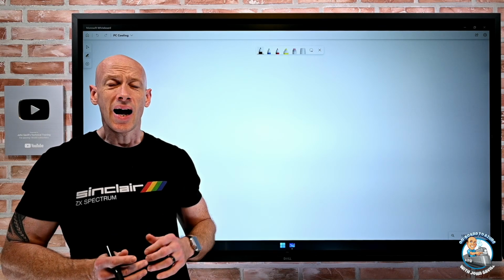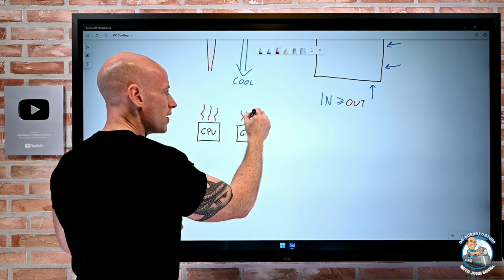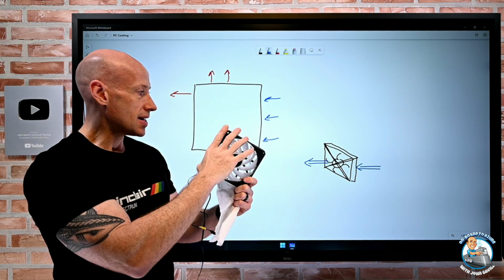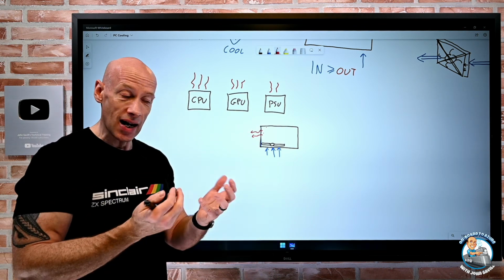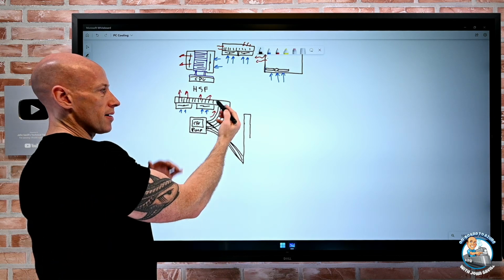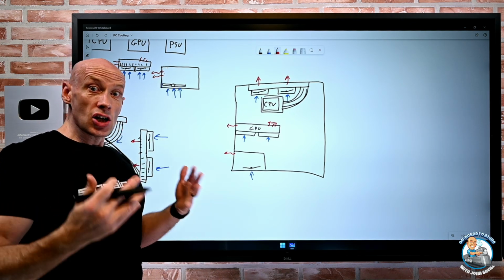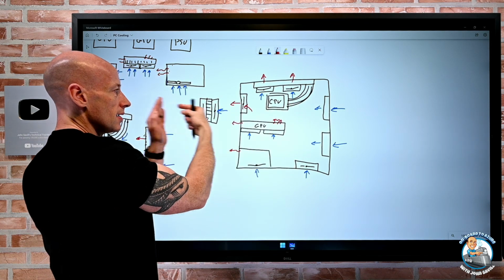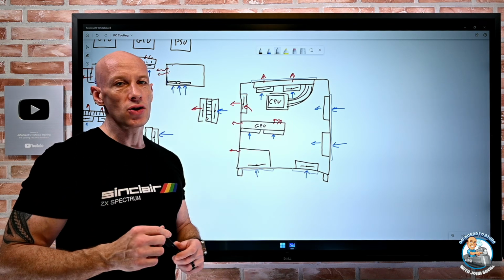A look at setting up cooling in your computer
A look at cooling in your PC!

0:00 - Introduction
1:18 - Neutral air pressure
2:25 - Things that generate heat
3:32 - Knowing your fan!
6:27 - Cooling of the PC components
13:20 - The complete PC
17:35 - Clearance at bottom and dust filters
19:00 - Summary and close

❔ Questions? Maybe I answered it in my FAQ